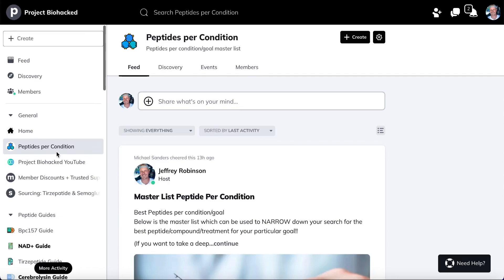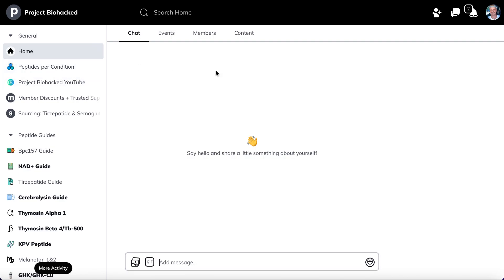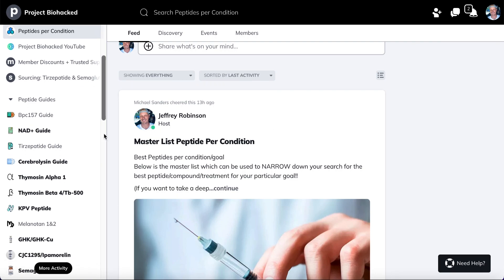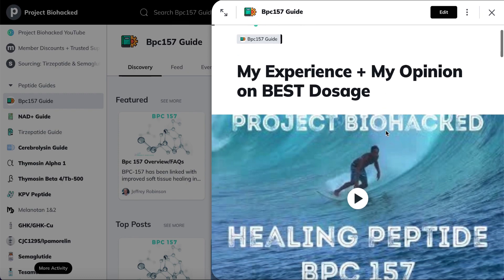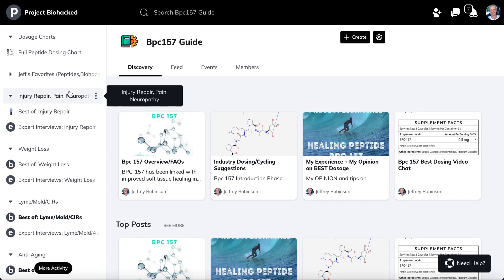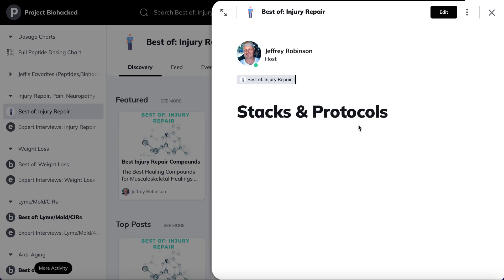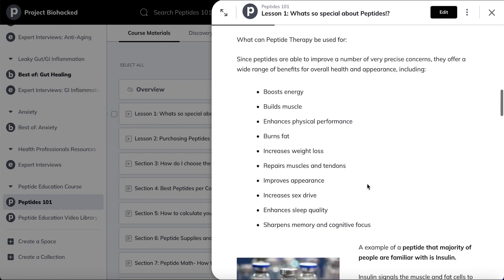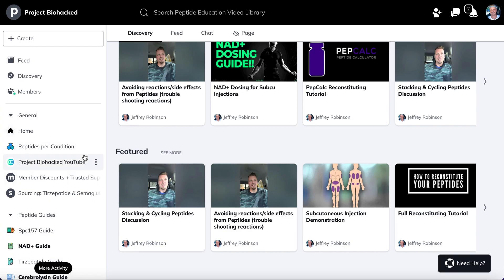NOW Live Peptide Education Course + Advanced Peptide Applications 🚀🚀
Discounted offer for Mighty Networks Membership!! ⬇️⬇️

One time signup fee is $149.99

Reduces one time fee to $49.99

One time signup fee and then monthly it’s just $14.99 a month

You can cancel anytime!!

No annual fees

Any questions lmk

Signup link is below and which also has a long list of all the membership benefits!!

I will forward your custom Mighty link right after signup!!